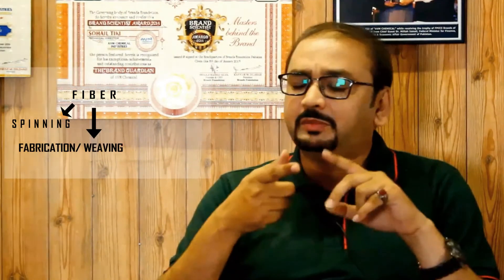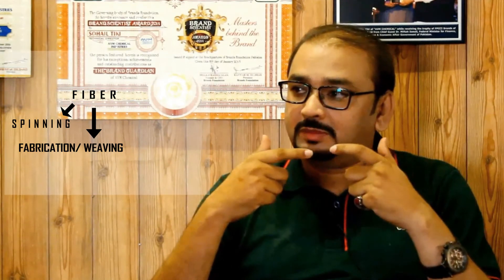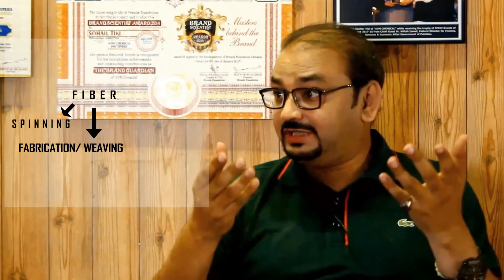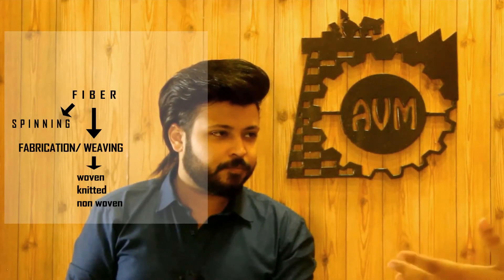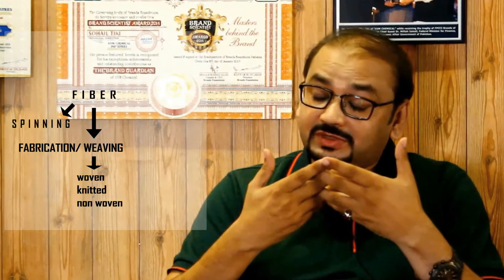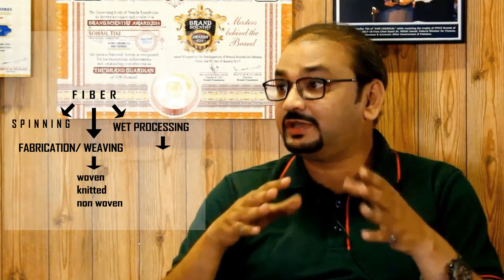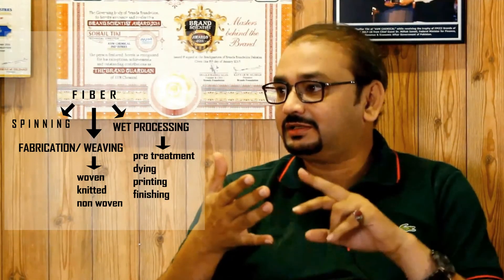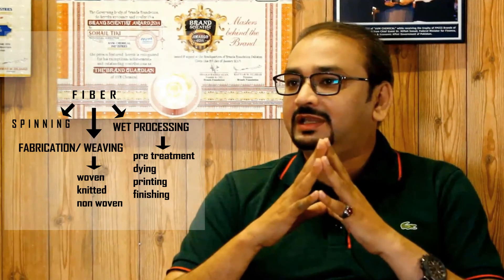TEXTILE | FIBER | CLASSIFICATION | PART 1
TEXTILE PODCAST BY AVM GROUP OF COMPANIES.

Directed by Moiz Khawar
Hosted and Questionnaire by Yahya Saleem
Production And Set Design by AVM GROUP OF INDUSTRIES
Background score by Yahya Saleem.